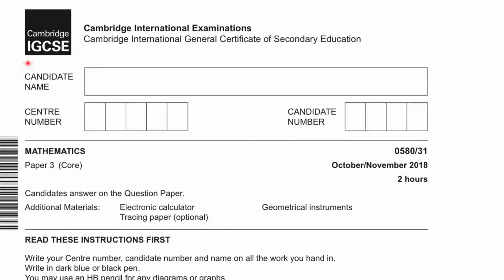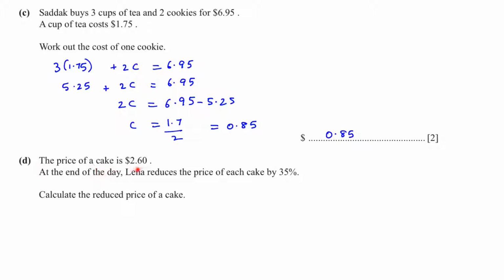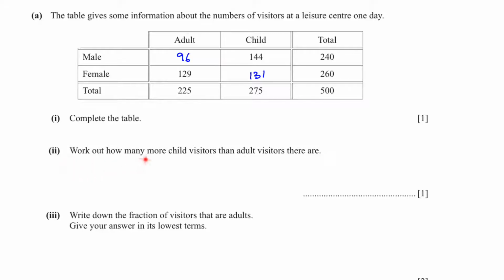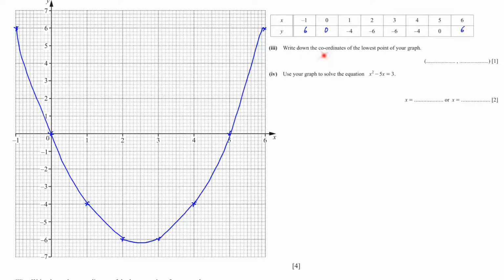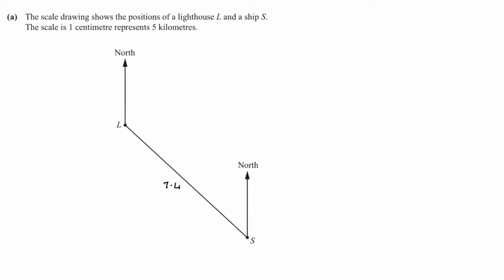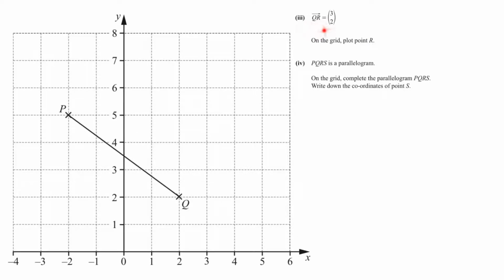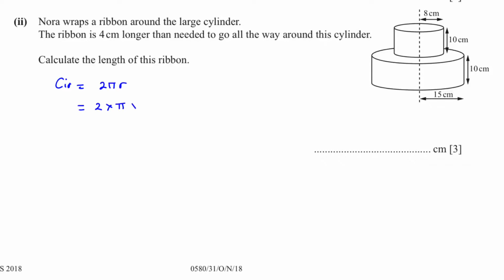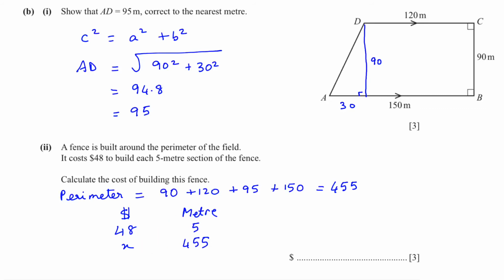IGCSE MATHS PAPER 3 0580 OCT/NOV/31/2018 .MATHS FOR EVERYTHING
IGCSE 0580 Maths Past Paper 3 Oct/Nov paper 31 2018, O/N/31/2018. I give you guidelines which will help you to get good grades. I also explain the topics while solving the questions. You can practice them for papers 1and 2 as well and also for GCSE. The best way to do IGCSE revision is to solve past papers.